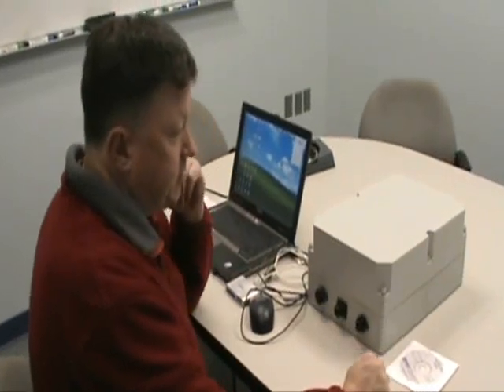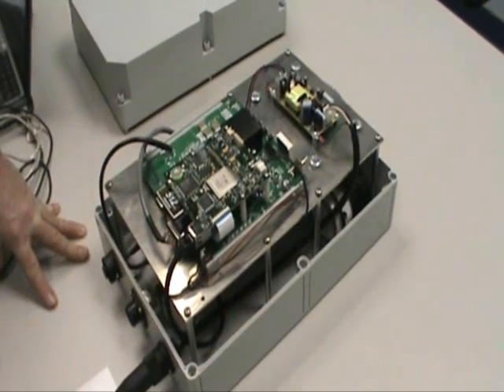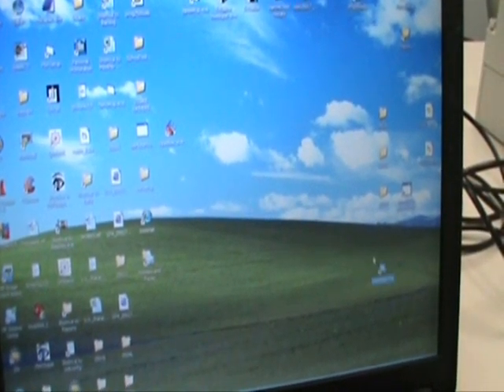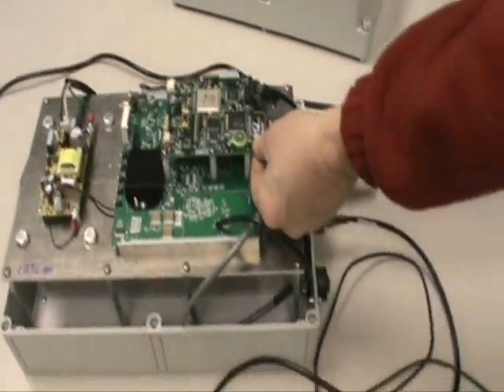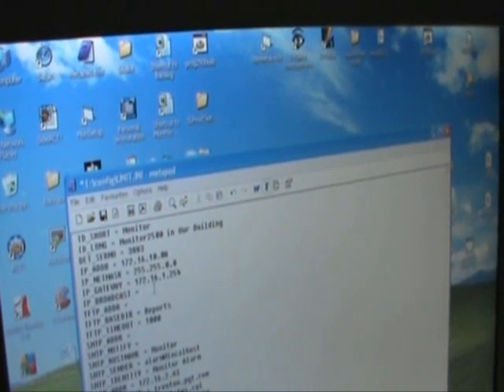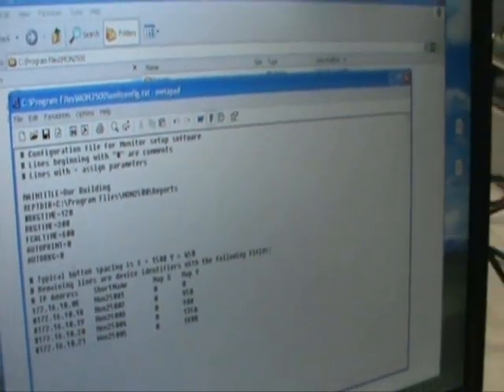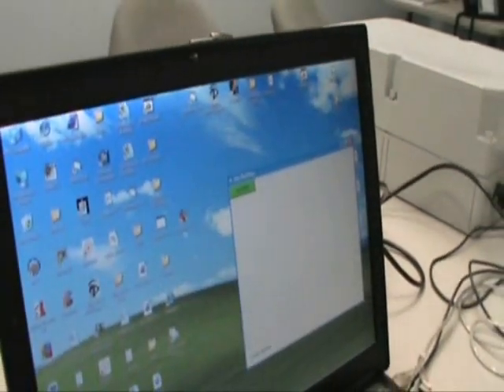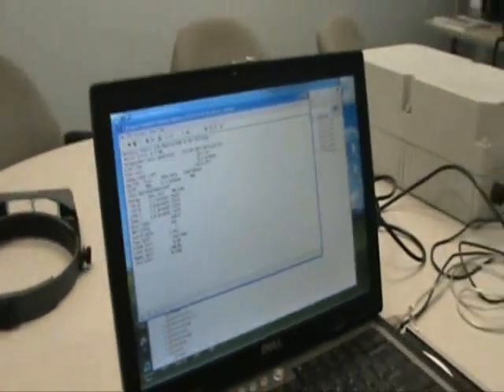PGT MON2500 Area Monitor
Princeton Gamma-Tech Instruments model MON2500 Area Monitor for radioactive isotopes identification.